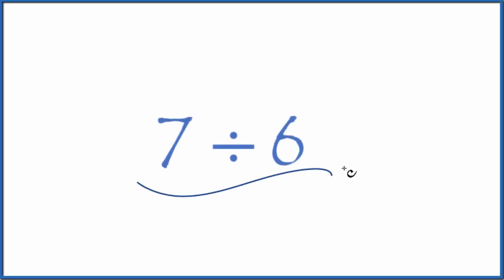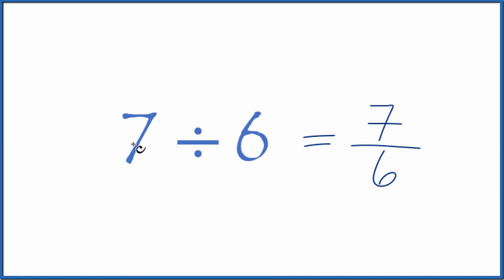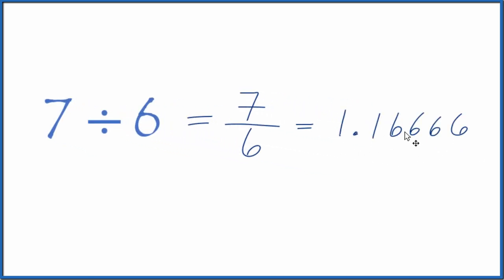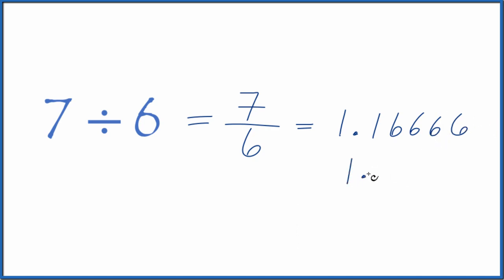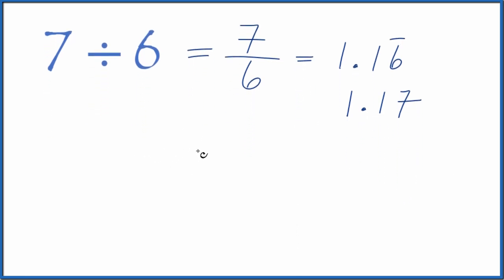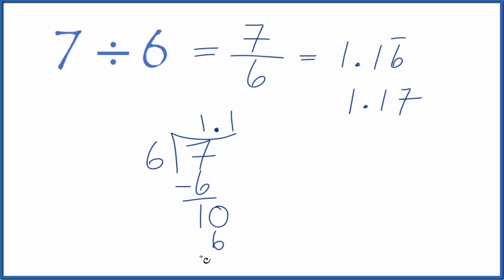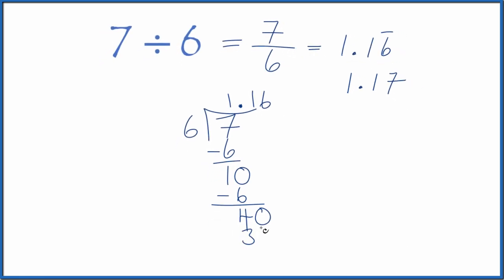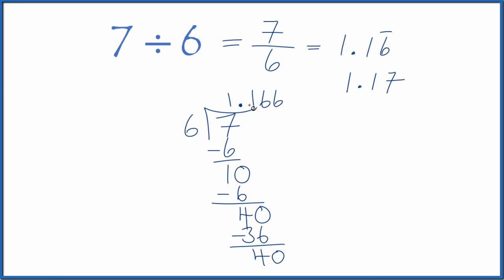7 divided by 6 (7 ÷ 6)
The general process for division:

1. make an educated guess
2. multiplication
3. subtraction
4. bringing down the next digit (when necessary)

For 7 divided by (7 ÷ 6):

the Quotient is 1.166 (6 keeps repeating)

Note that division is the inverse operation of multiplication. So we can check our work for 7 divided by 6 by multiplying the answer (1.166 with the 6 repeating) times 6. If this equals 7 we did the division correctly.